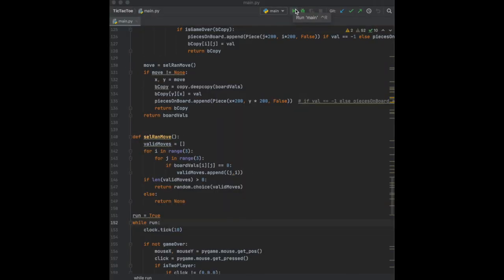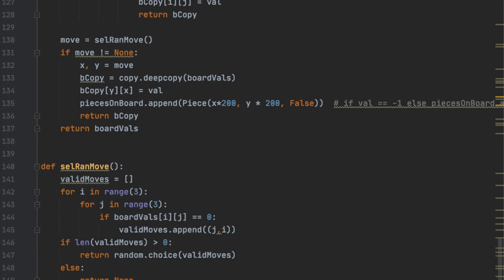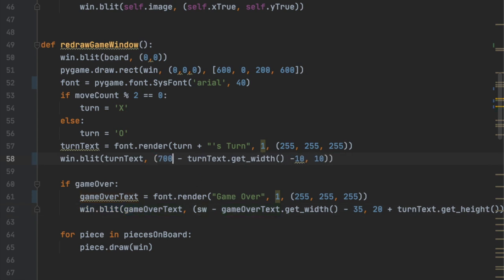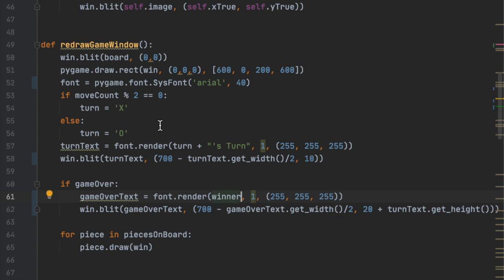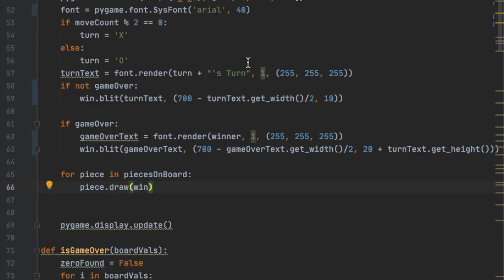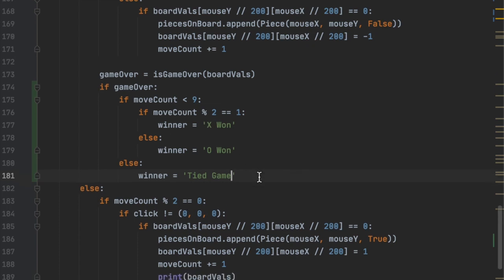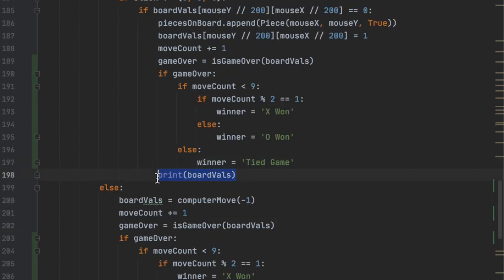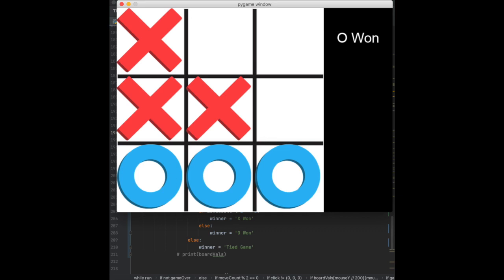TicTacToe w/AI Python Tutorial : Part 5: Finishing Touches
This is video is a part of my series on how to program Tic Tac Toe with AI using Python and Pygame.